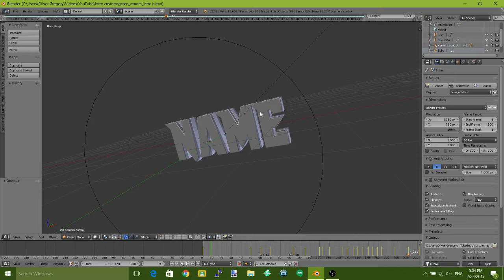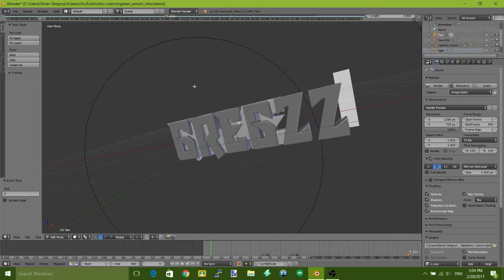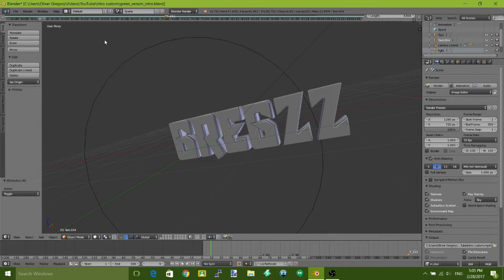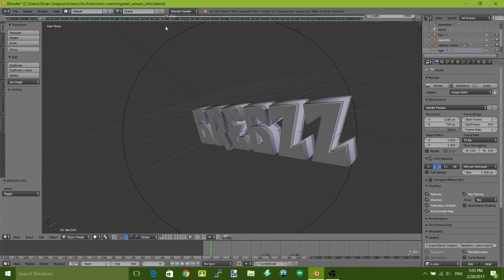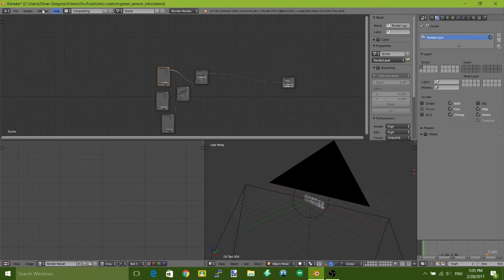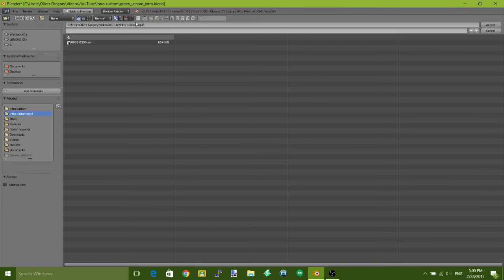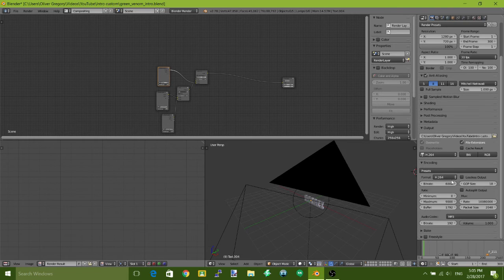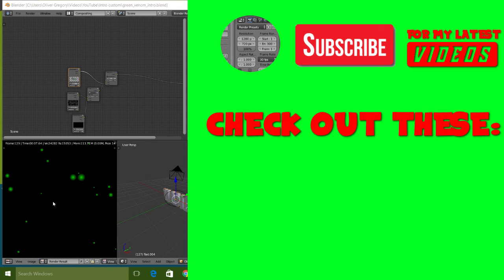Lime Venom Blender Intro Template! | FREE download!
The Lime Venom Blender Intro Template for YouTube is free to use- all  you need is the free software Blender and this template (in the description below).

Download links

MUST READ FOR TEXTURES-

I will upload a video on how to add texture to the 'Name' (like shown in the video).